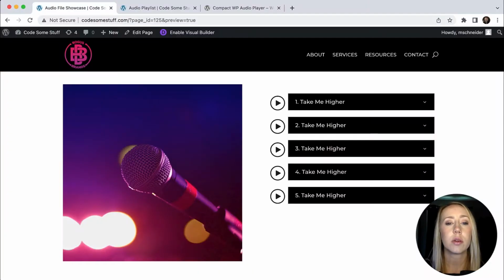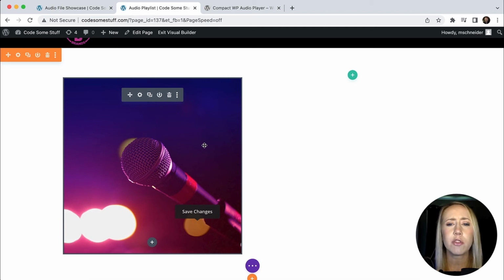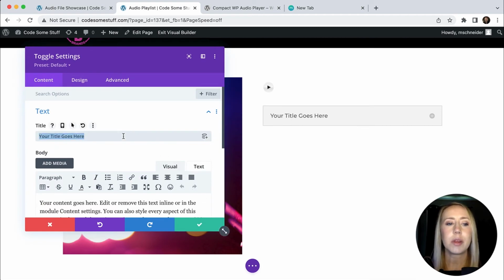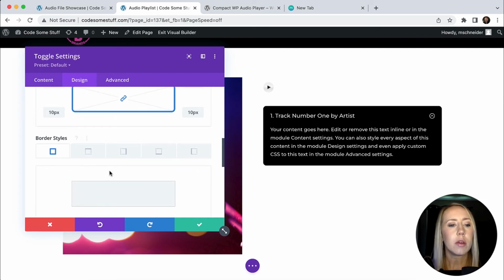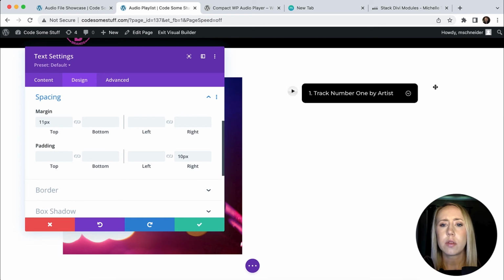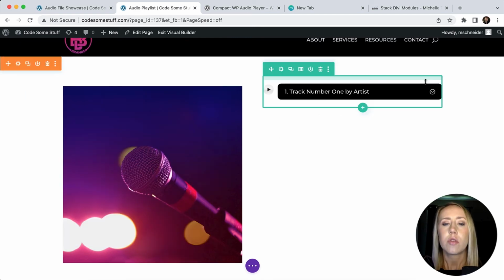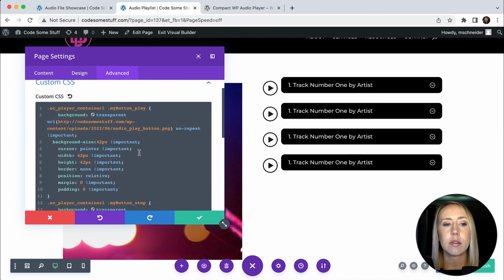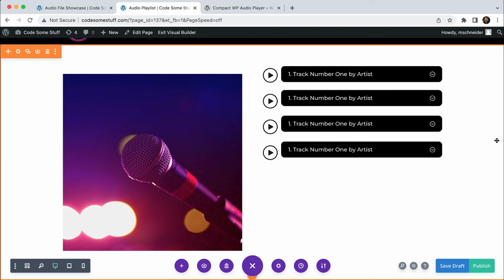How do you create an audio playlist using the Divi theme?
If you need to include audio tracks on your website that feature a play and stop button with information for each song, this tutorial will walk you through how to create one easily using the Divi Theme.

Want to learn about building sales pages in Divi?
🎓 ACCESS MY COURSE ON UDEMY!